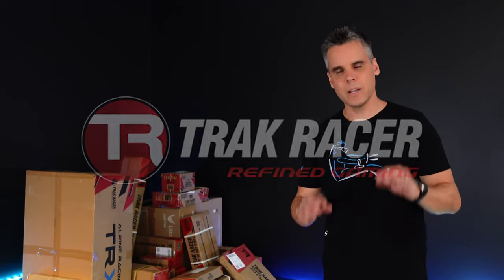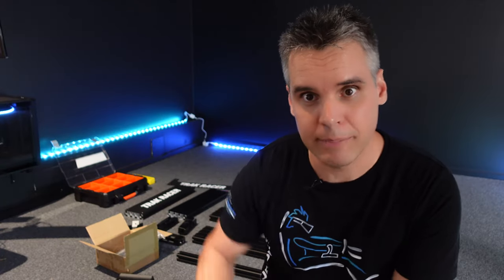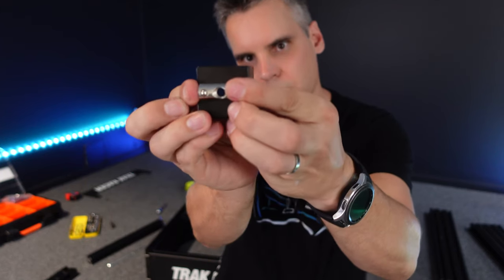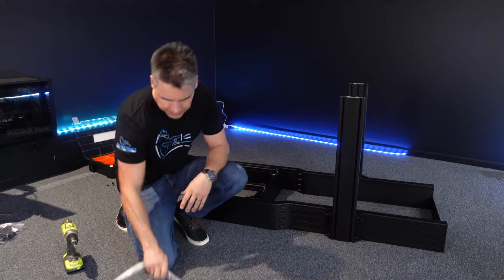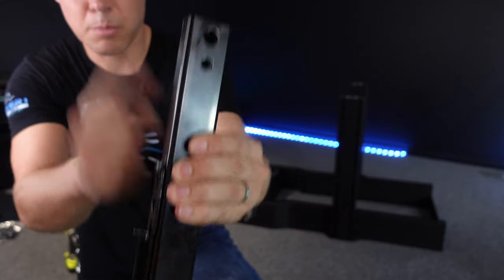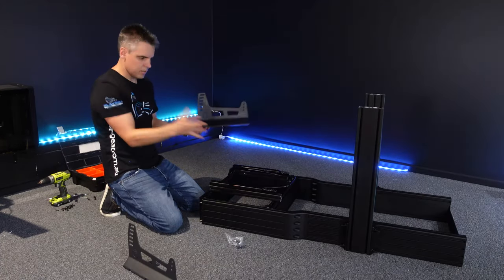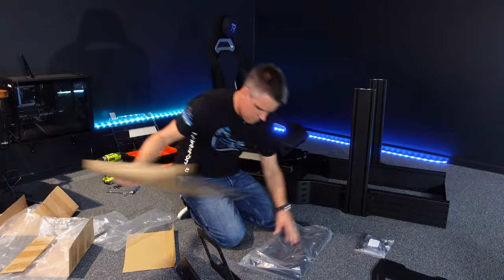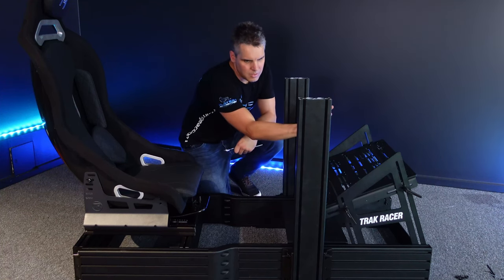We Build the New Trak Racer TR160S + Essential Tips & Tricks for Every Sim Rig Build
We build the all new TR160S aluminium extrusion sim racing rig from Trak Racer and share our tips and tricks for building any Trak Racer extrusion sim racing cockpit or rig.

The Trak Racer TR160 S is a new, upgraded version of the TR160 from Trak Racer. This aluminium cockpit is designed for sim racing and flight simulation and with 160mm aluminium extrusion, this is the most robust, stiffest rig on the market. Check out this video as we embark on the initial build of our hybrid racing and flight show studio rig.

00:00  Intro
00:28  Check Everything
01:20  The Base Of The Frame
02:46  What Makes Aluminum Profile Awesome?
06:27  Pro Tip, Line Em Up!
07:26  Pro Tip, Wiggle Em!
10:01  Uprights
10:32  Seat Slider Installation
15:47  Alpine TRX Seat Installation
19:08  Pro Tip: Brackets First!
19:50  Hybrid Pedal Plate Installation
23:48  TR One Wheel Mount Installation
25:55  Shifter Mount Installation
26:50  Adjustments
27:51 Final Thoughts